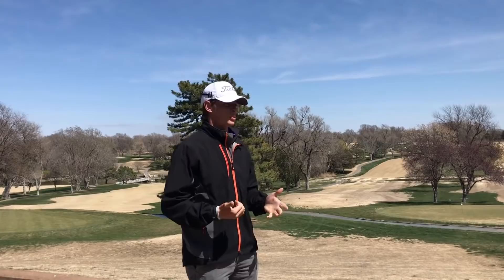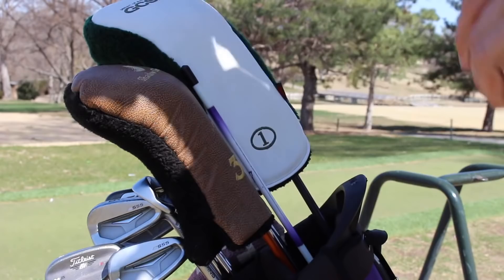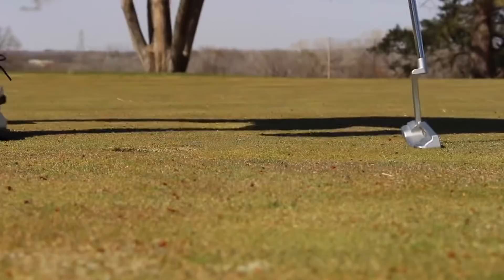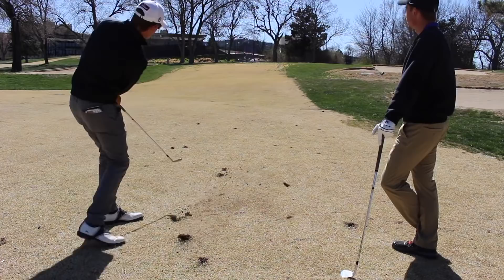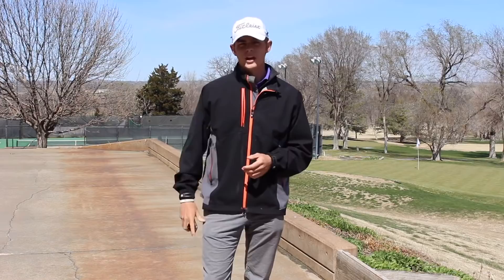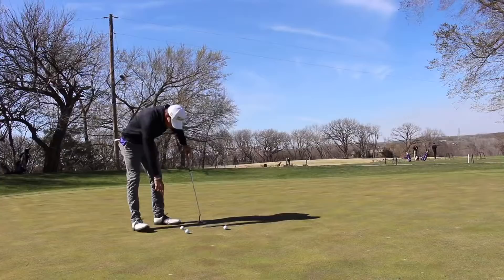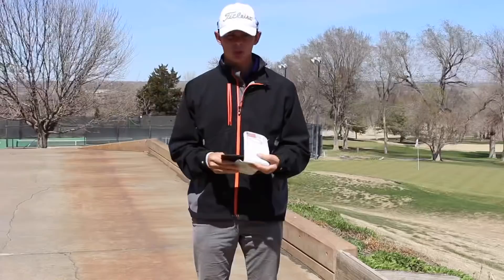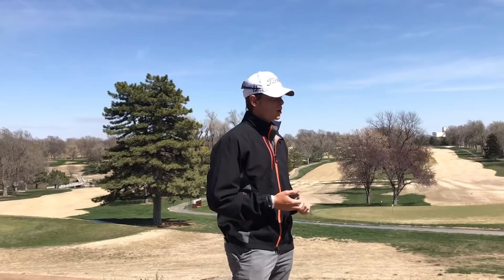The original: How To Look Like You're Good At Golf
PARPOINTS DOWNLOAD LINK FOR IOS (also available in google play store)

Allstarprogolf.com - infinity gloves (best gloves I’ve used) 10 bucks each